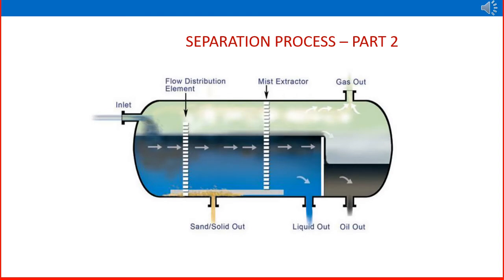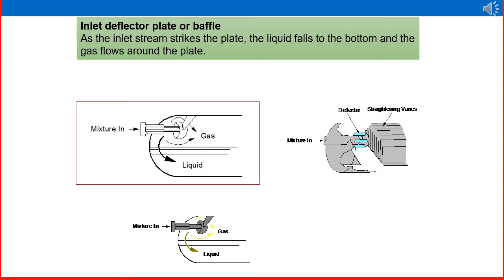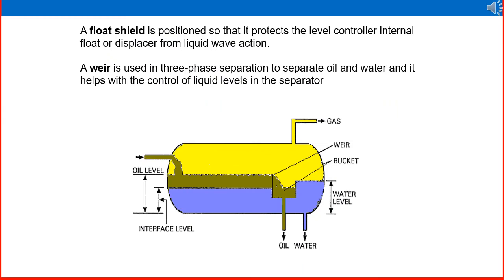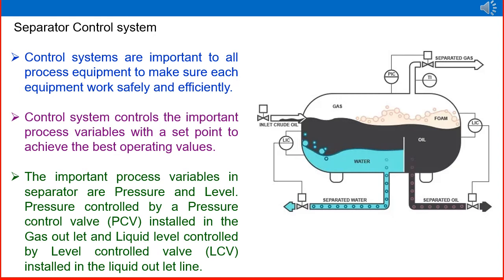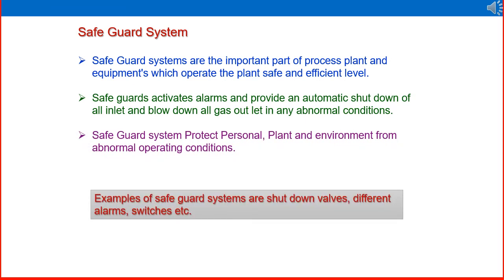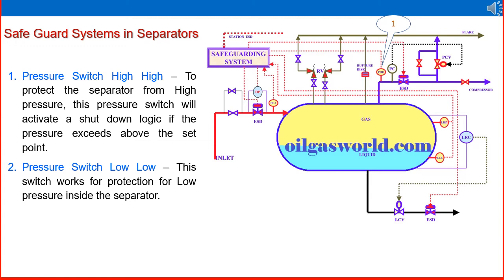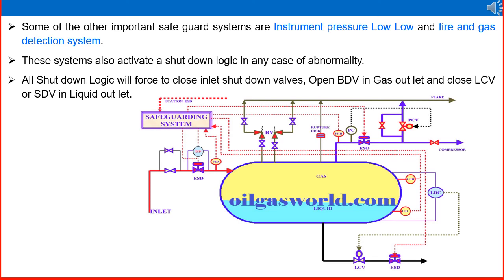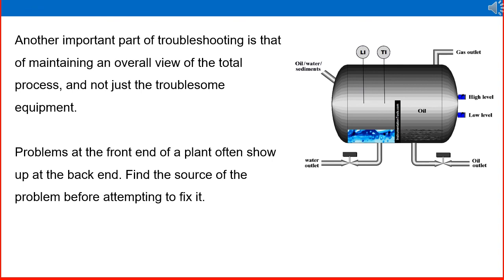Oil and Gas Process (Separation Part - 2)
In this oil and gas information video, I explain about more on separator internals, operation monitoring and control system for efficient and safe operation.

In this oil and gas training courses, I tried to provide oil and gas information related video's of process, mechanical, instrumentation and process safety and I believe these oil and gas information will help all of my viewers to gain knowledge in oil and gas operation.

In this video, Oil and Gas Operation, Separation Part - 2, focusing on oil and gas separator operation side, pressure and level control system using to provide better, safe and efficient operation. also explain the importance of process safe guard system using in Oil and Ga separators like Level and pressure alarms and trip conditions which will close inlet shut down valves in case of an emergency situation arises.

This oil and gas training video includes following chapters.

0:00 Introduction
0:21 SEPARATION PROCESS - PART 2
1:05 Separator Internals
7:17 Separator Control system ► Control systems are important to all process equipment to make sure each equipment work safely and efficiently.
9:40 1. Pressure control loop PG/PT-PIC-PCV
11:42 Safe Guard System - Safe Guard systems are the important part of process plant and equipment's which operate the plant safe and efficient level
19:37 TROUBLESHOOTING SEPARATORS